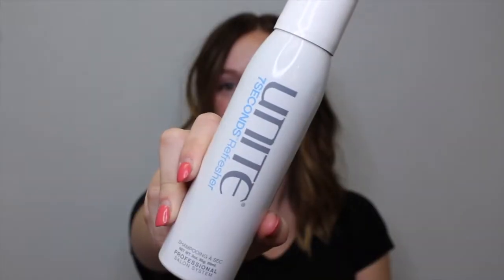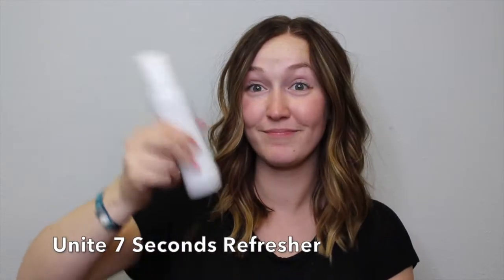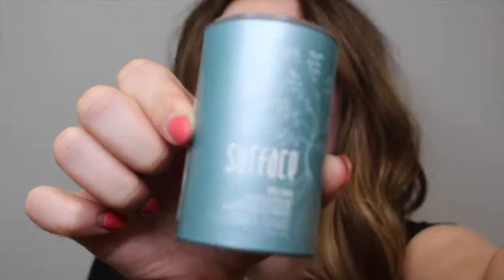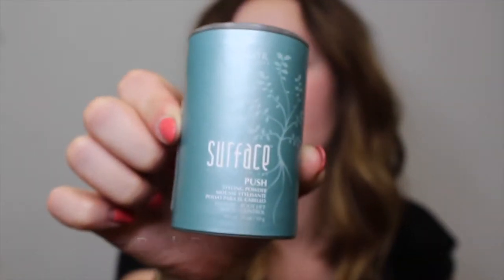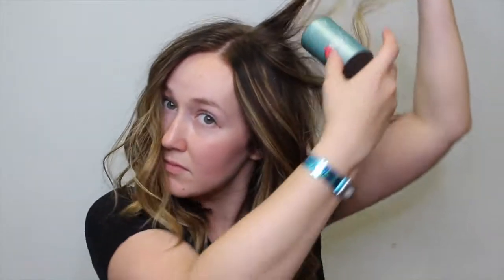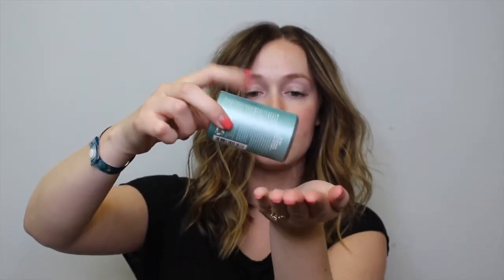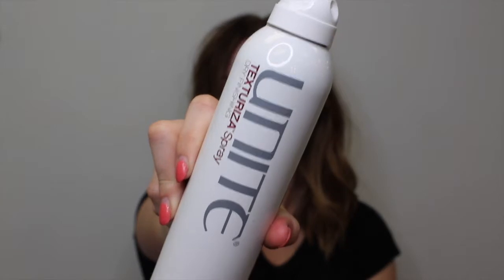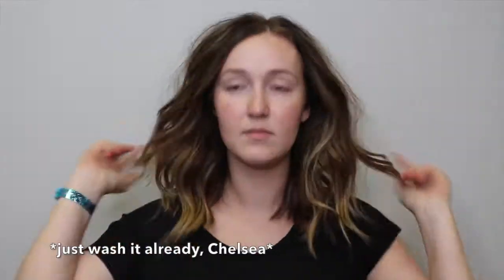Tips & Tricks Thursday | First, Second & Third Day Hair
CONNECT WITH OUR SALON💙
Facebook: Mod Hair Color Salon & Beauty Store

CHELSEA'S INFO💙
Facebook: Hair by Chelsea Eggleston

PRODUCTS USED…
-Unite 7 Seconds Refresher
-Surface Push Powder
-Unite Texturiza Spray